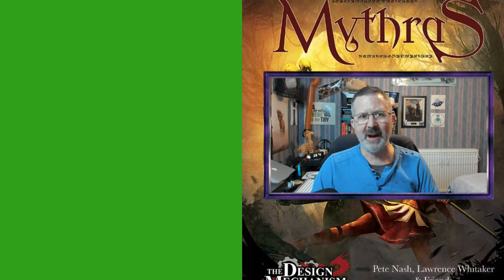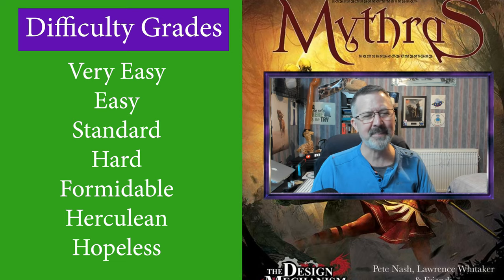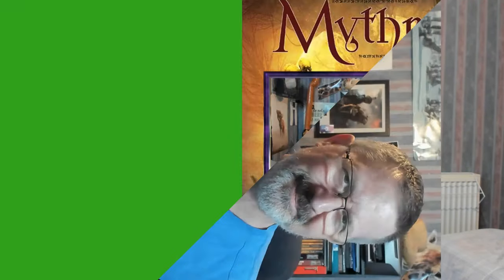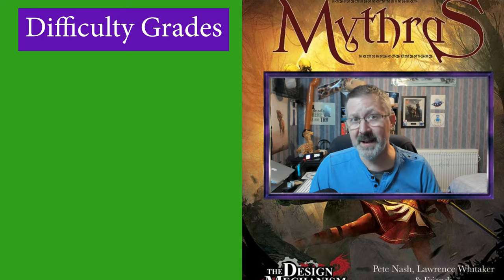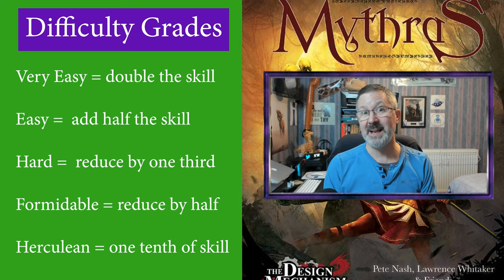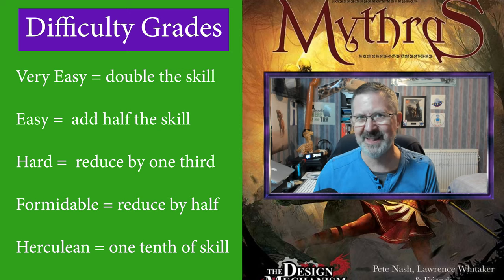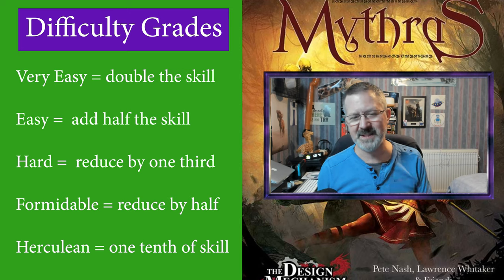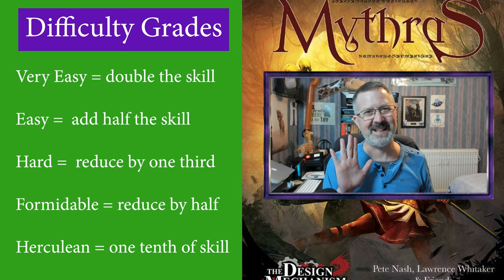Mythras Rules Video: Difficulty Grades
In this video, I will be looking at what makes skill rolling so hard - let's learn about difficult grades! My name is inwils and welcome to the incrowd.

Hello and welcome back! You have stumbled upon another short rule video. In these videos, I share with you some of the rules in a short video so you concentrate on understanding them and quickly implementing them in the game.

In a previous Mythras Rules video, I talked about the different types of skill rolls, and thank you to everyone who watched that video and interacted with it. It was fantastic to hear what everyone had to say in the comments. Thanks also for all the likes and for those of you who watched the video right to the end! I'm currently working on increasing my watch time, so any support with this would be appreciated.

I will be giving what I think is a rarely used skill rule at the end of the video!